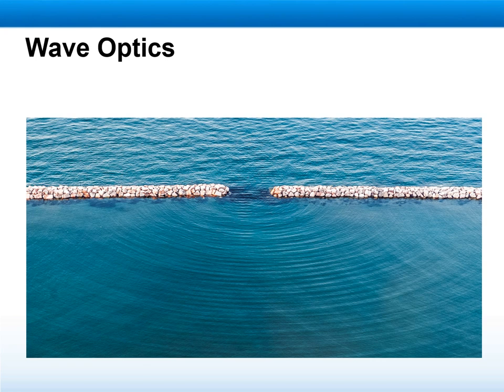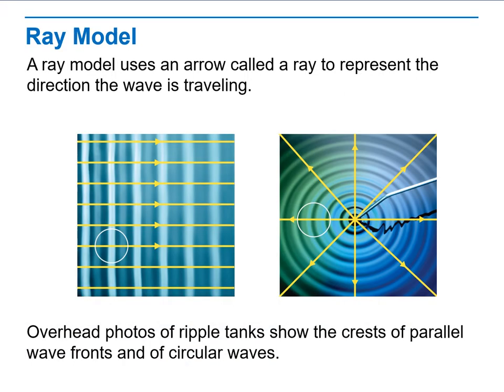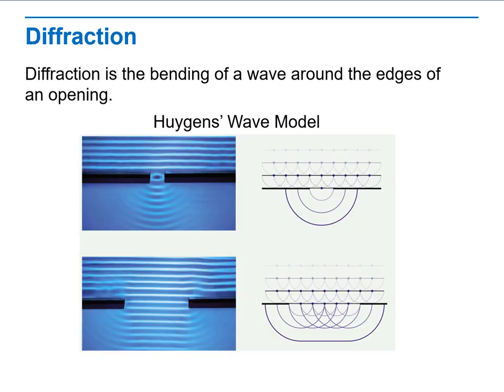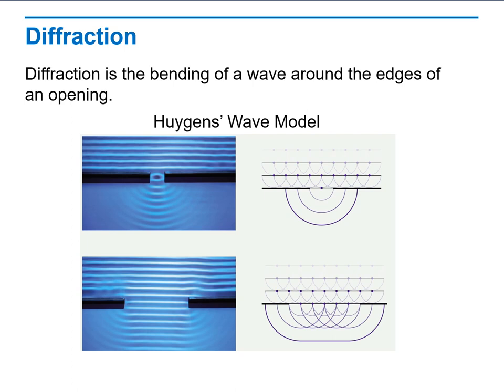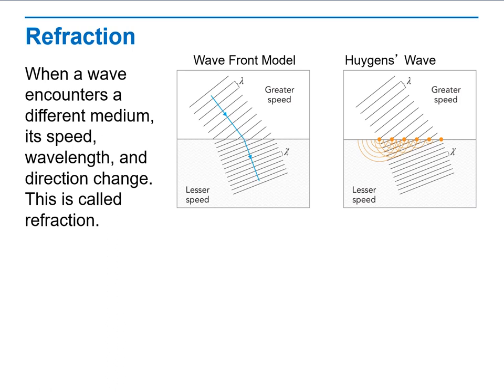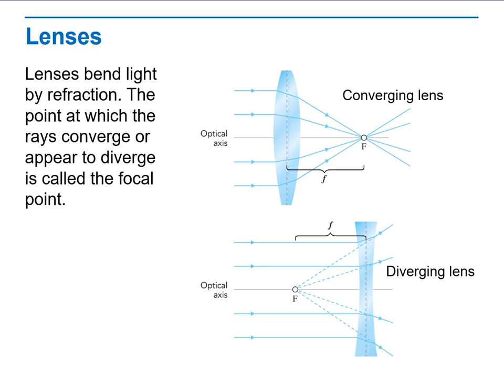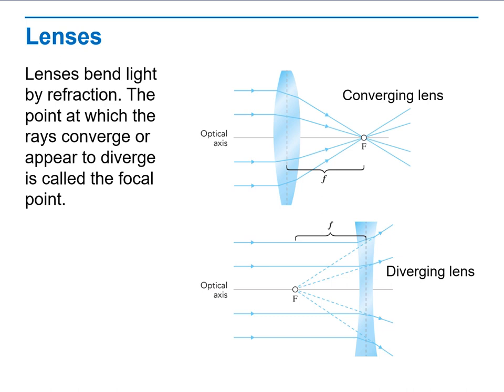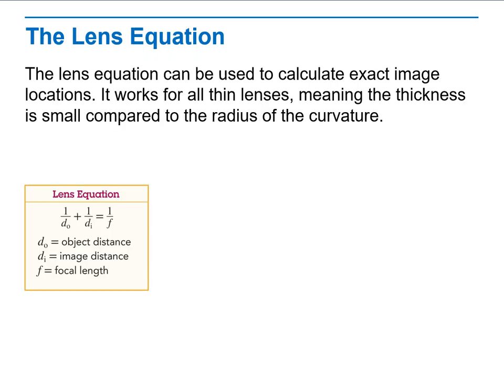Physics Exp3 Wave Optics- by Mrs.Ghadah